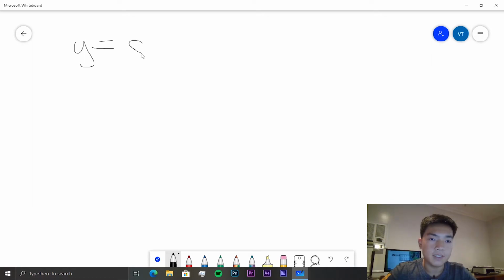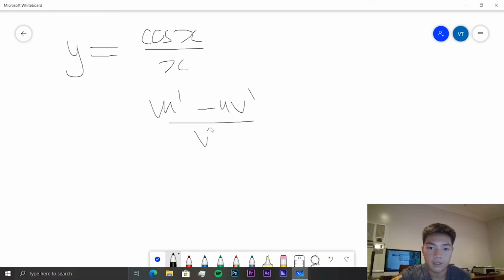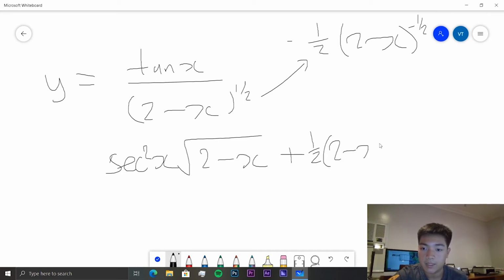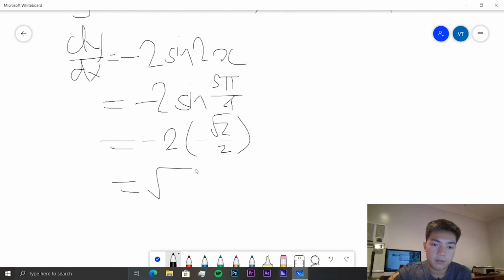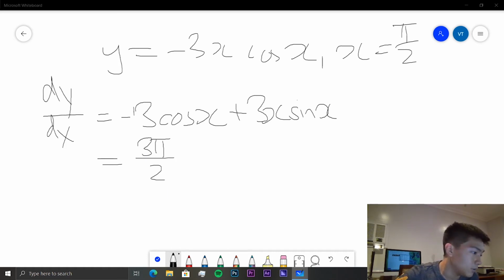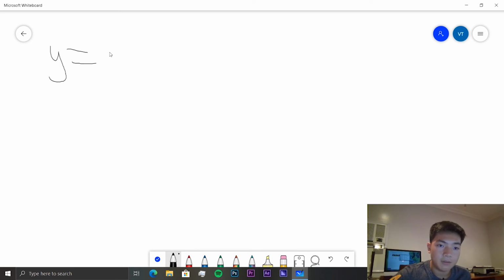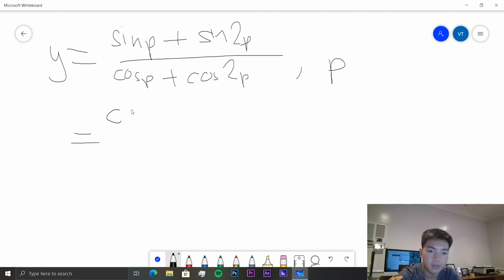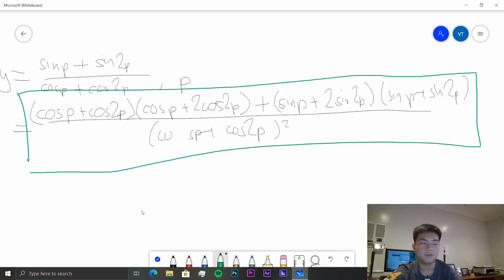Chapter 6.5.4 | Even More Differentiation of Trig Functions | CodingBytes IB Math Analysis Speedrun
In this video, Vince speedruns another section of chapter 6.5 of the IB Math Analysis and Approaches HL textbook. This section contains even more problems involving the differentiation of trigonometric functions.